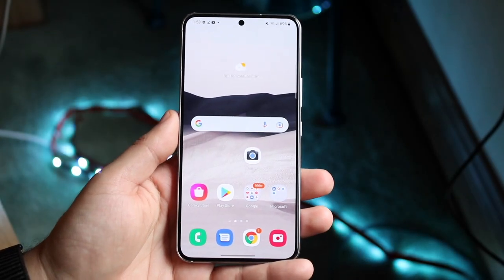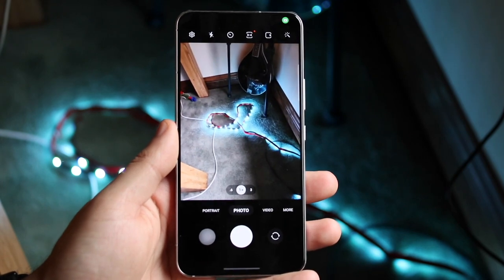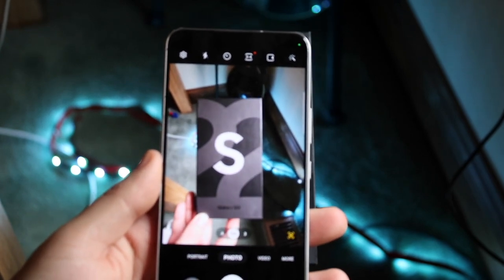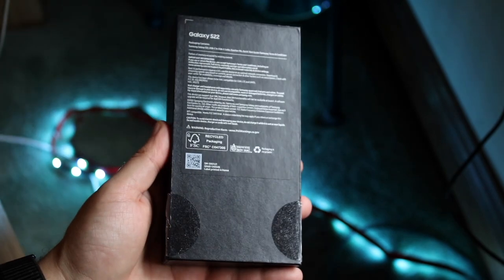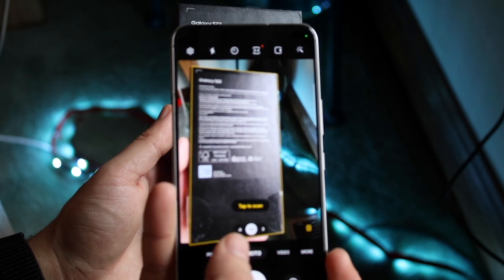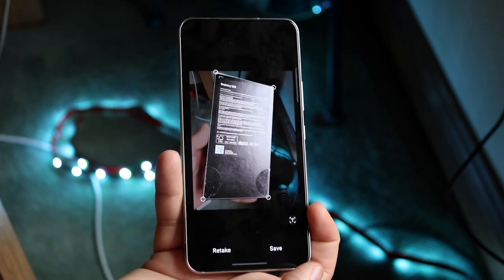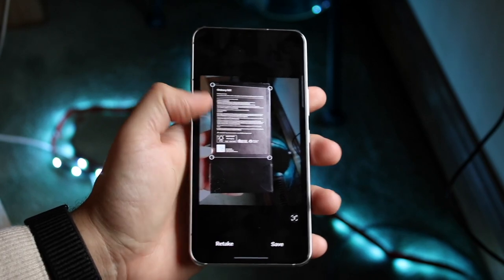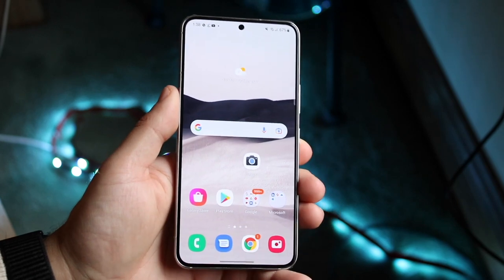How To Scan Documents On Samsung Galaxy S22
Here is exactly How To Scan Documents On Samsung Galaxy S22